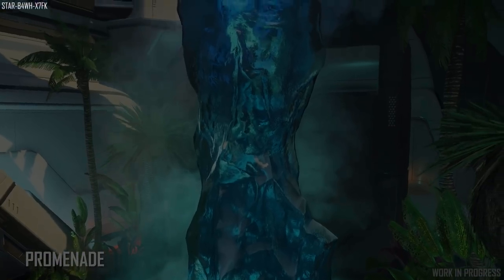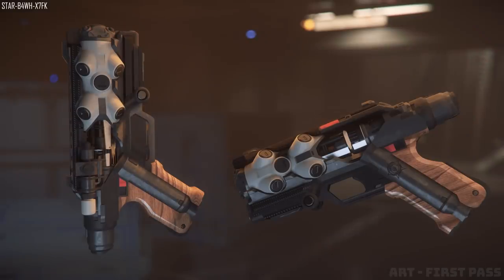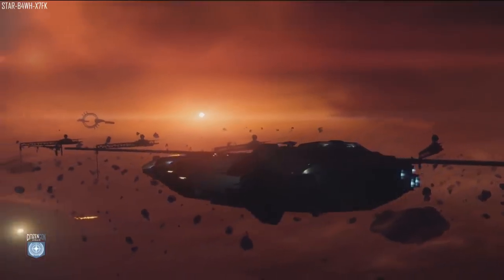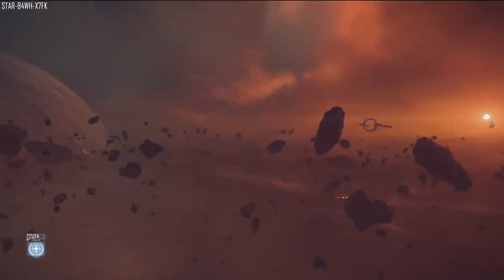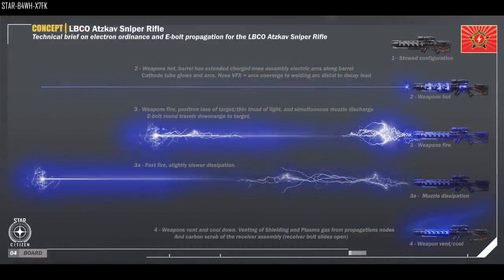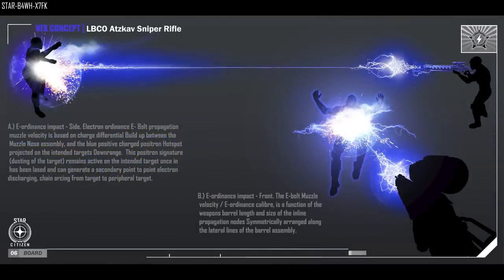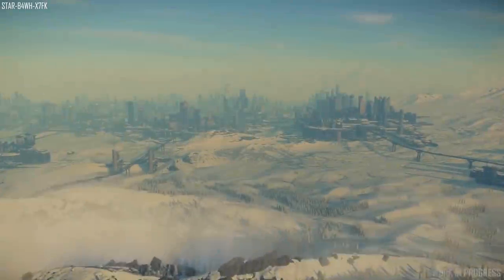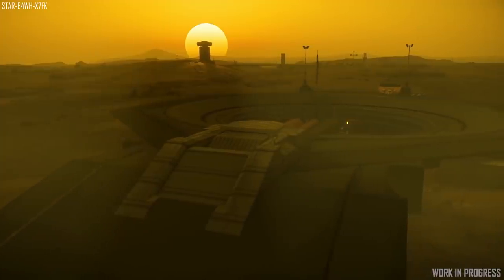Star Citizen PU UPDATE | Pyro, icache, New Flight Model & Physics Grid Updates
-In this video I take you through the PU monthly report letting you know all the progress.